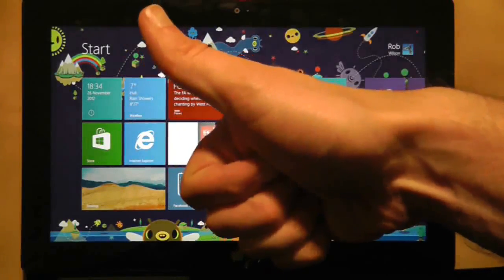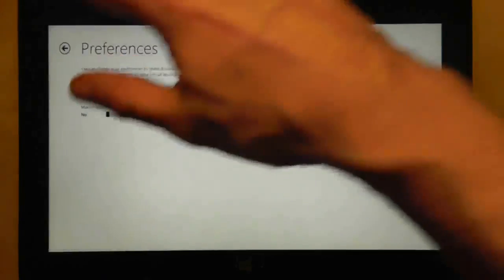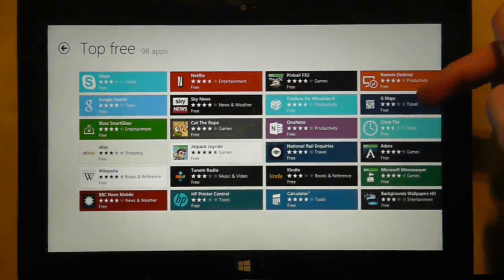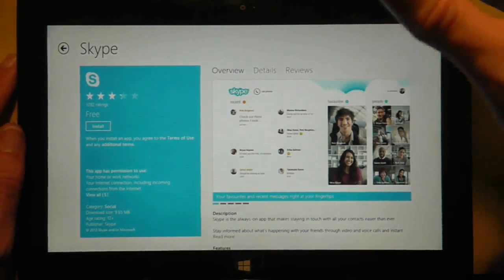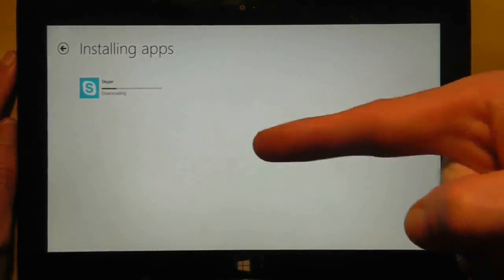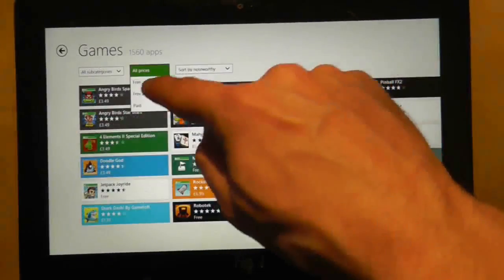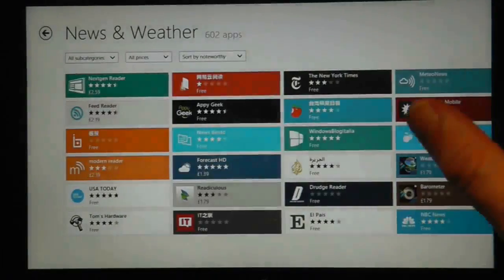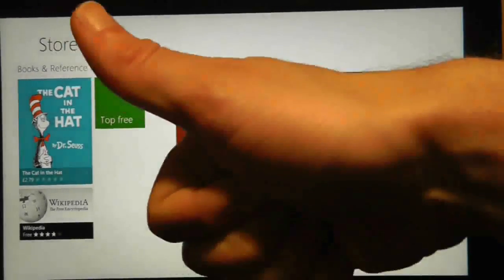Review # 22: App Store Guide and Impressions - Microsoft Windows Surface RT (Windows 8)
In this video I take a look at Microsoft's Windows App Store for the Surface RT. Ultimately it will come down to whether the store can supply enough apps. Does it offer an environment to find those apps?